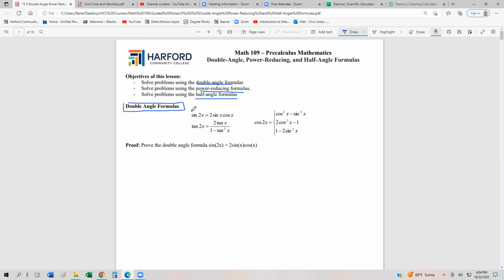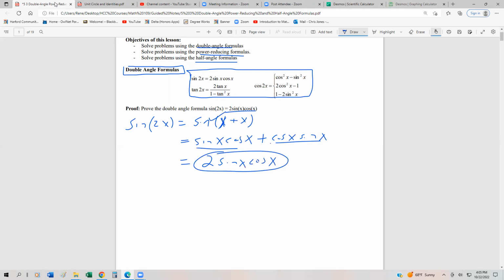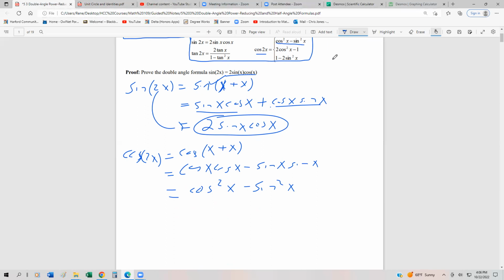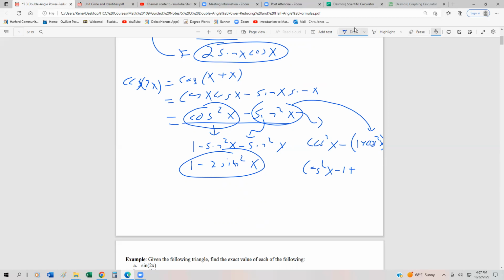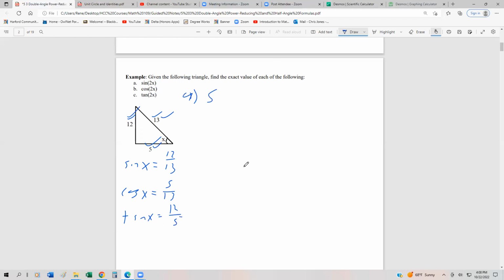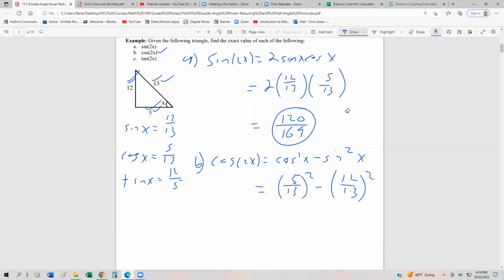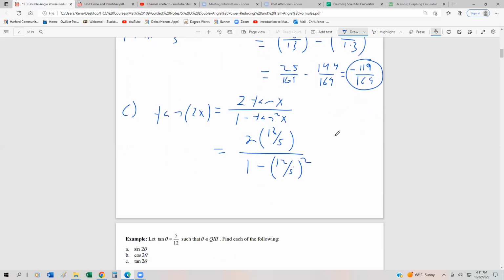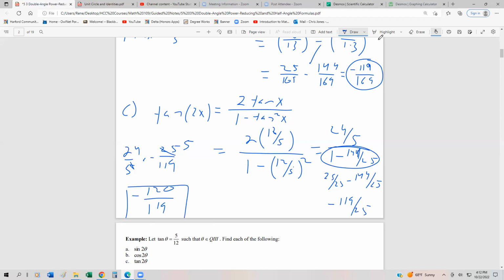5 3 1 Double Angle Half Angle and Power Reducing Formulas